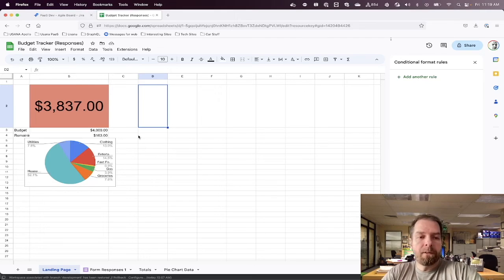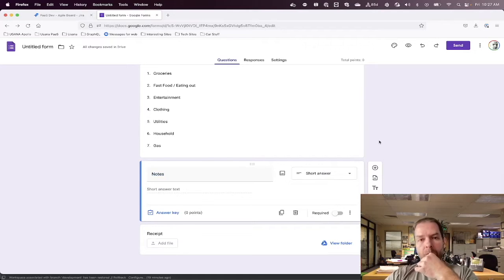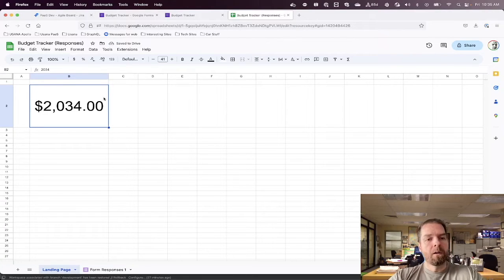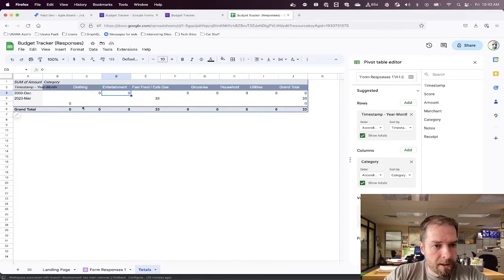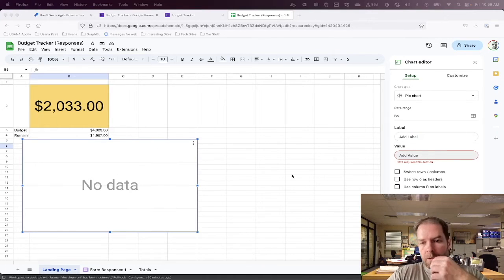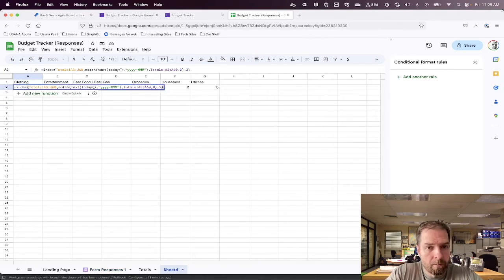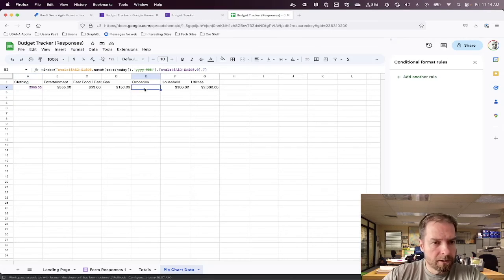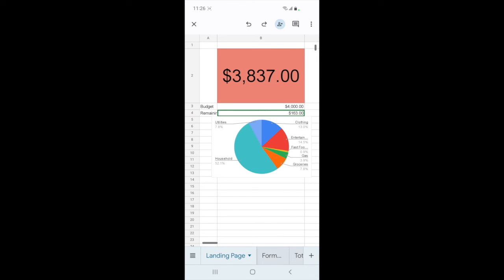DIY: Budget App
Using Google Forms and Sheets create an App that you can use to keep track of budget goals and share with a partner to keep your budget on track.

Key Formulas:
Lookup Monthly Grand Total:
=index(Totals!A3:J60,match(text(today(),"yyyy-MMM"),Totals!A3:A60,0),10)
Pie Chart Category Lookup:
=index(Totals!$A$3:$J$60,match(text(today(),"yyyy-MMM"),Totals!$A$3:$A$60,0),3)